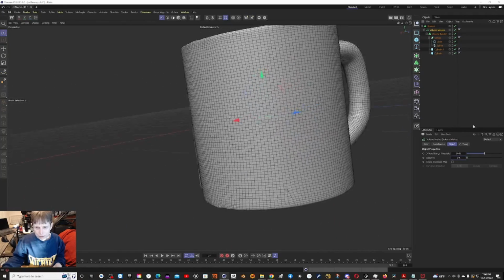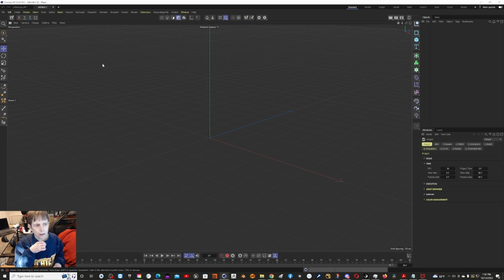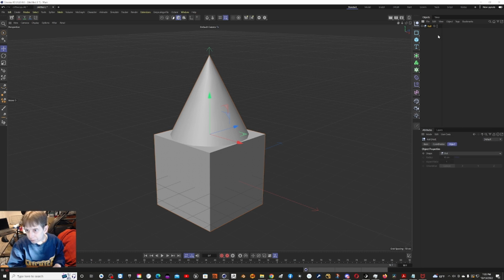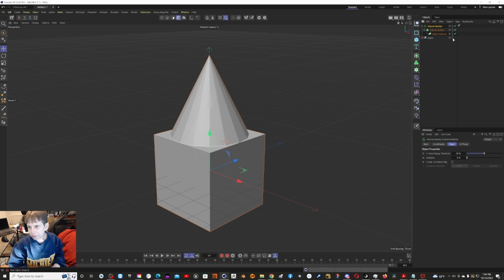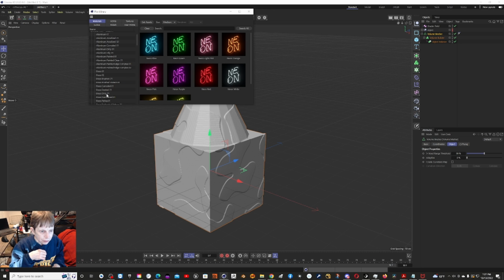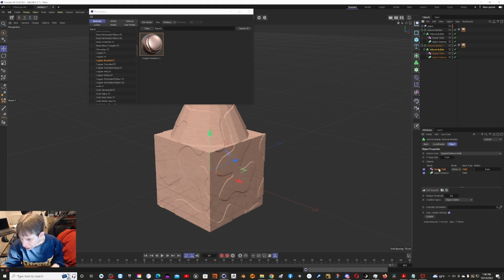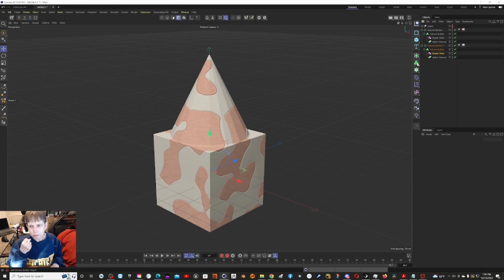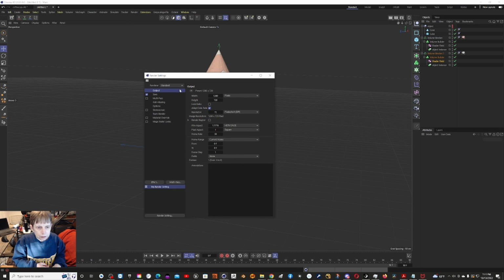C4d Class: Week 1 Experience and Tips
I have started the Scool of Motions (SoM) intermediate C4d class (I took the beginning class two years ago.)   Even in the first week I learned a lot.  In this video I talk about some of what I learn, in particular, related to volume modeling